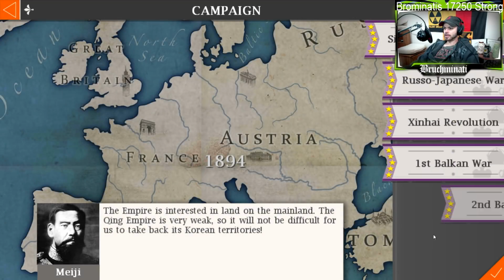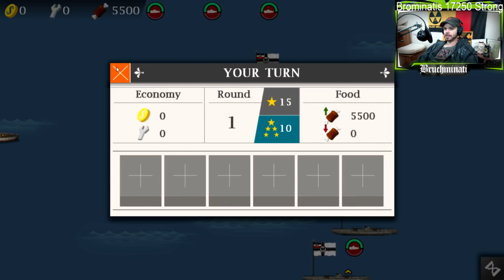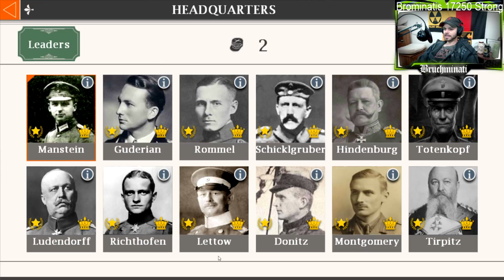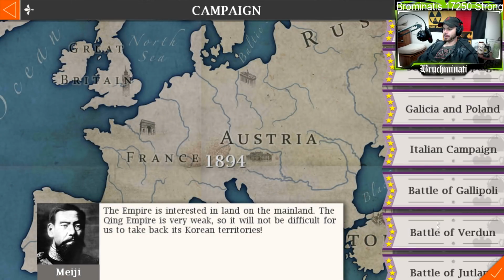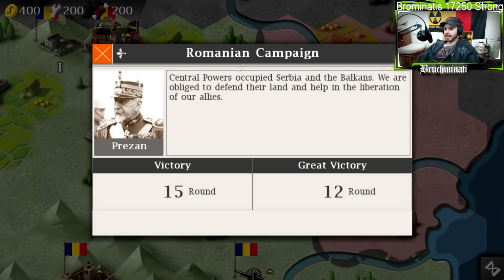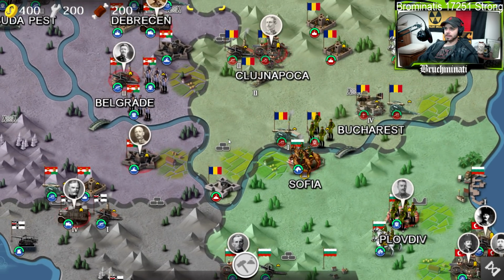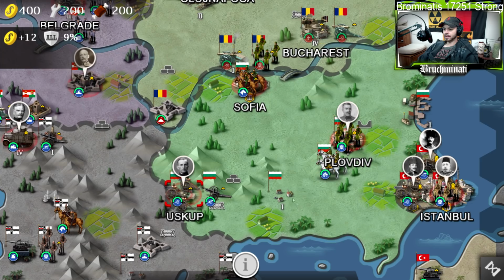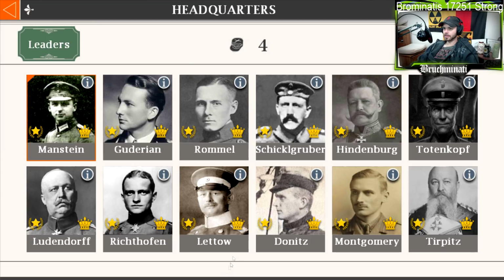Battle of Jutland #13 Battle Of Empires - European War IV